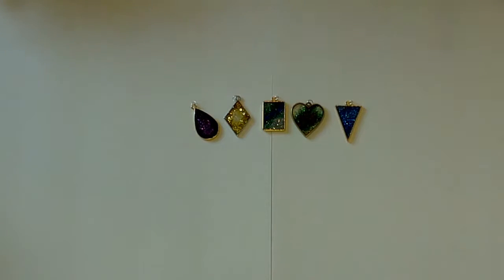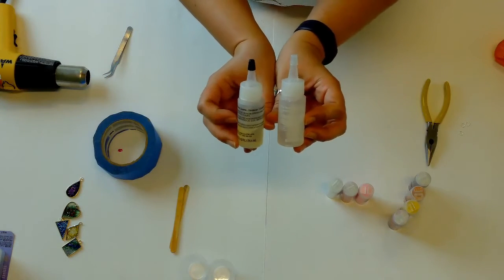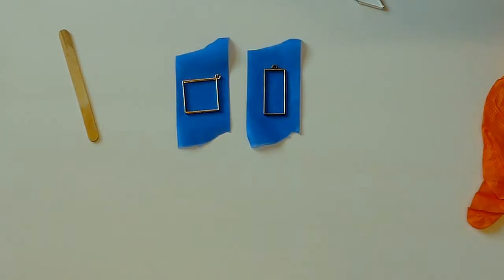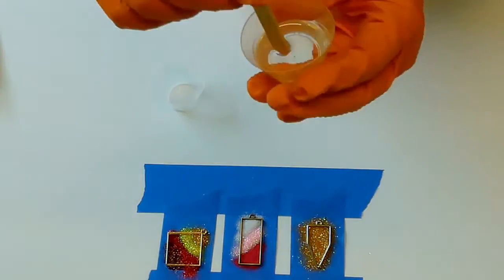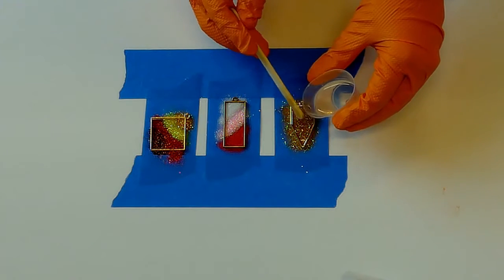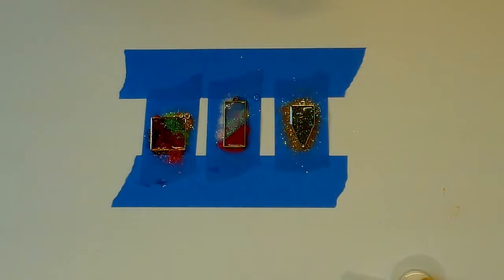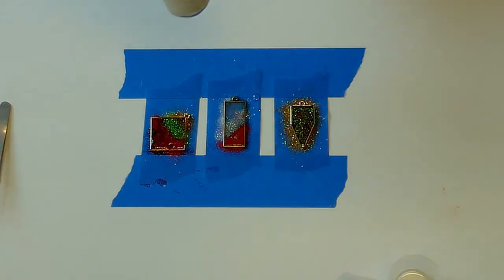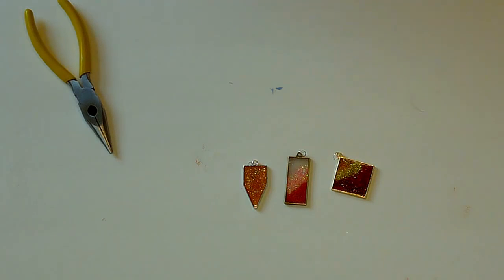How to Create DIY Pendants with Resin and Glitter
Join Boynton Beach City Library's Creative Christina and be a Maker by learning how to make pendants with resin and glitter!

Supplies:
Resin and Hardener
Measuring cups
Stir sticks
Gloves
Frame Pendants
Glitter
Masking tape
Tweezers
Heat Gun or Hair blow dryer
Plastic sheet or cardboard

Additional Supplies:
Needle nose pliers
Jump rings

The holidays are fast approaching! Make these to compliment your perfect holiday outfit or give them as gifts.

From the Free Music Archives